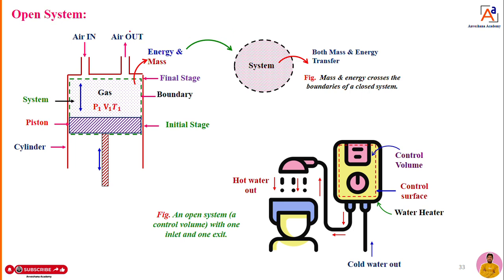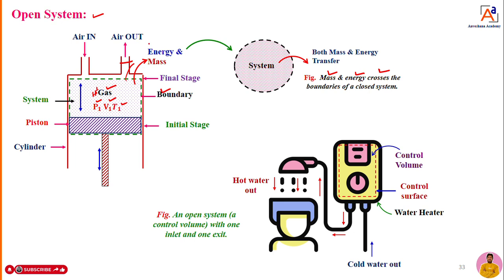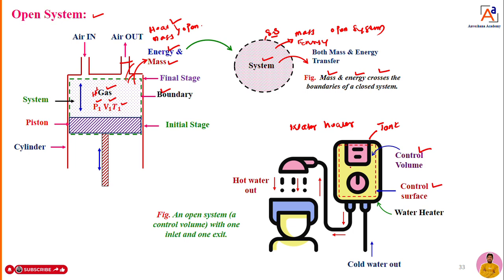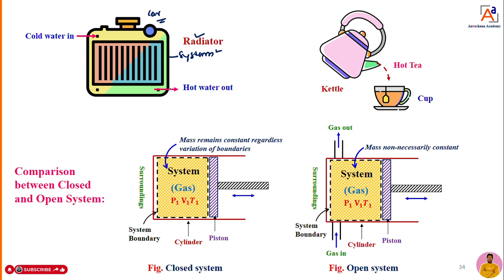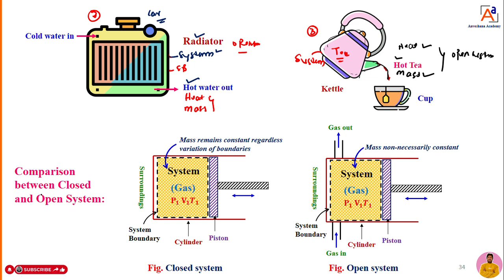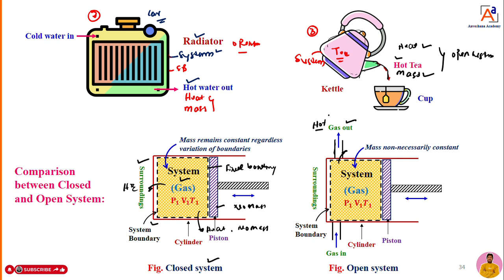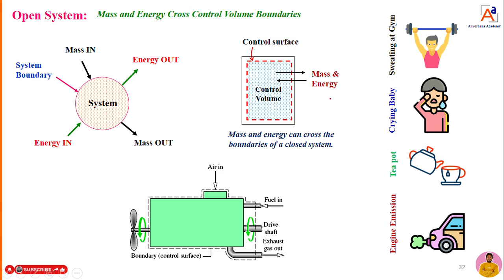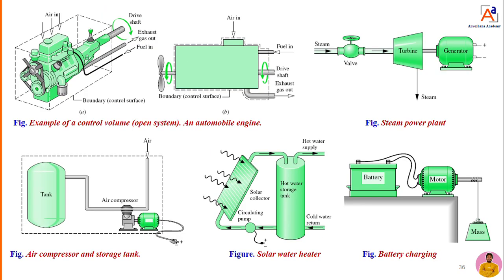6. Open System & Applications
Welcome to your comprehensive guide to the fundamentals of thermodynamics! In this video, we'll dive deep into the essential concepts of thermodynamics, perfect for students, engineers, and anyone curious about the science of heat and energy.

We'll cover:

What is Thermodynamics? (Defining the core principles)
Applications of Thermodynamics: (Real-world examples in engineering, chemistry, and more)
Types of Thermodynamic Systems: (Open, closed, and isolated systems explained)
Key Concepts: (Internal energy, heat, work, and more)
Laws of Thermodynamics: (A brief overview - we will cover these in detail in later videos)
Whether you're studying for an exam, looking to refresh your knowledge, or simply fascinated by the science behind energy, this video is for you!

Clear and concise explanations of complex concepts.
Real-world examples to illustrate the practical applications of thermodynamics.
Perfect for beginners and those looking for a solid foundation.